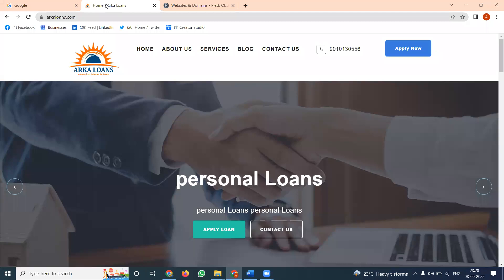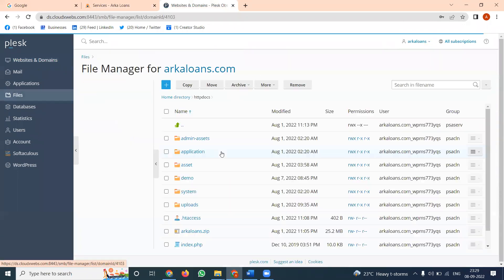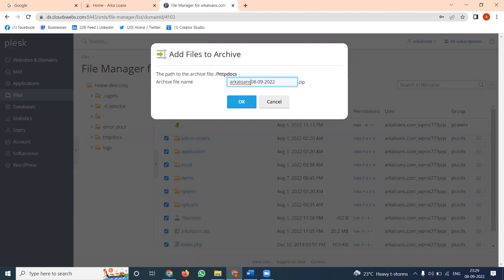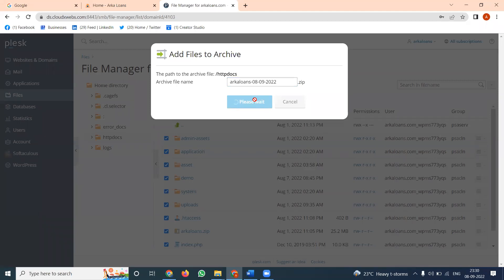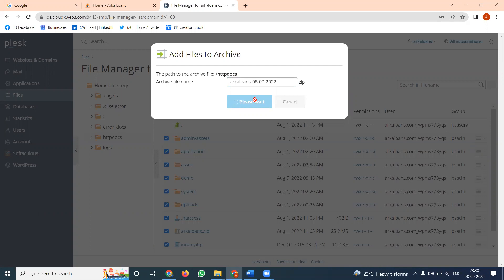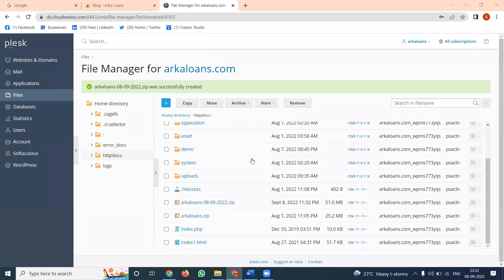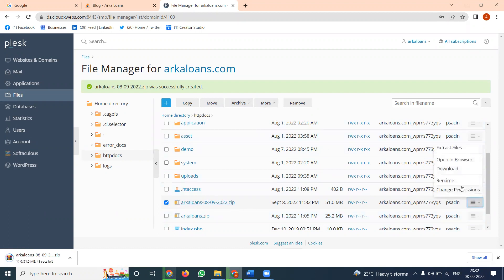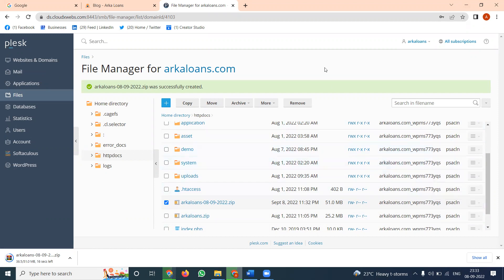How to take website backup from plesk panel | plesk backup manager | Digital Rakesh